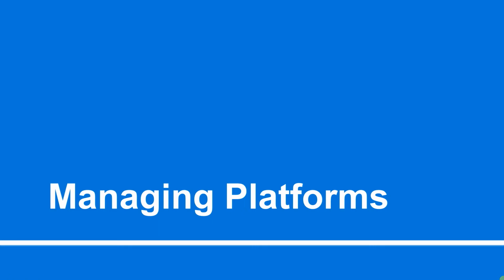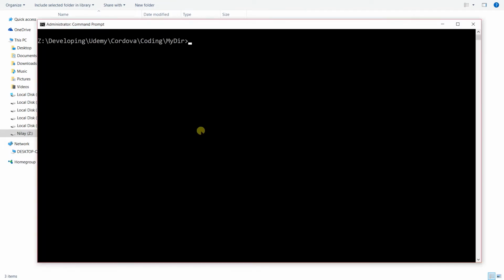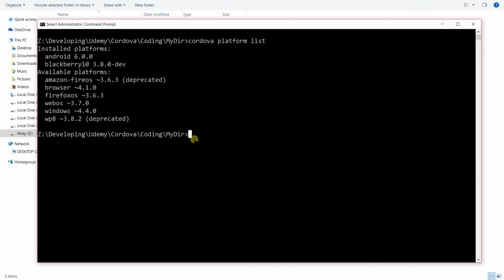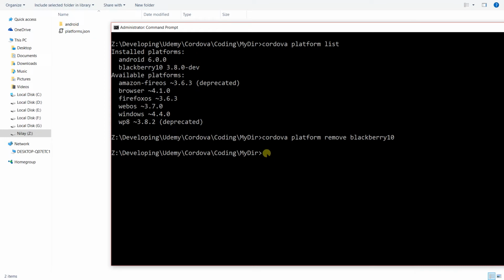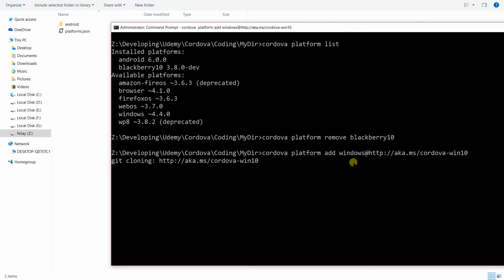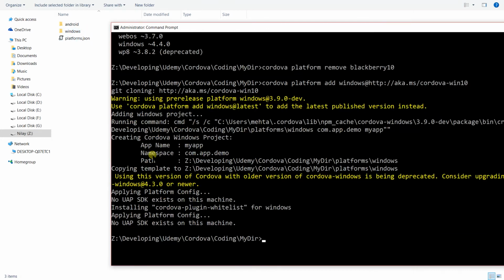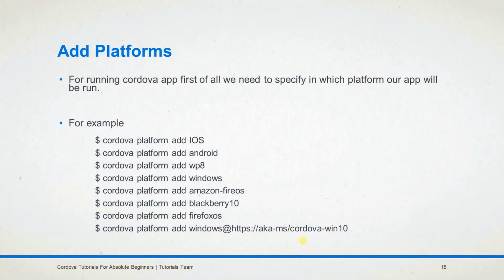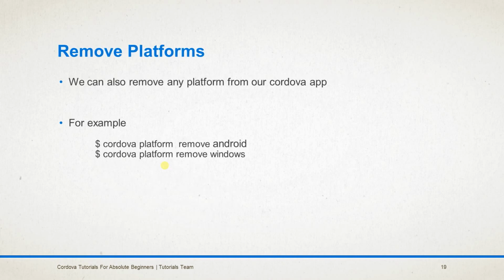Managing Platforms | Part - 6 | Learn Apache Cordova using Visual Studio 2015 & Command line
Learn Apache Cordova using Visual Studio 2015 & Command line